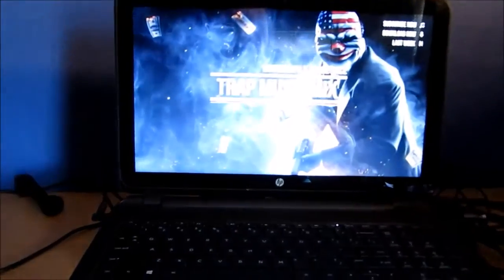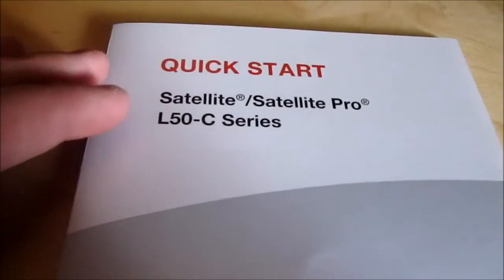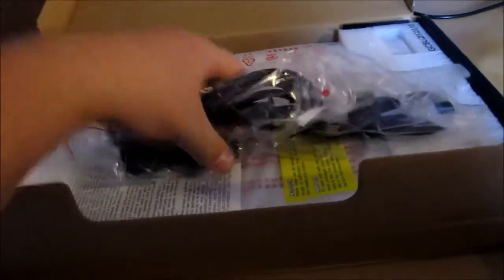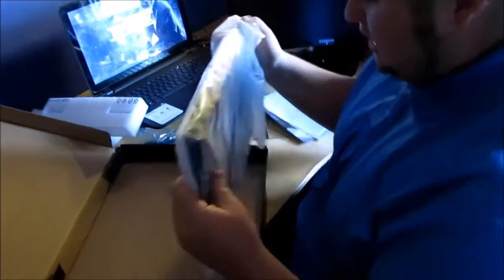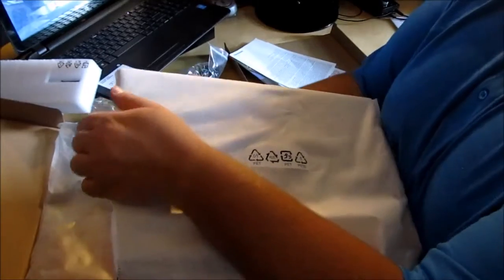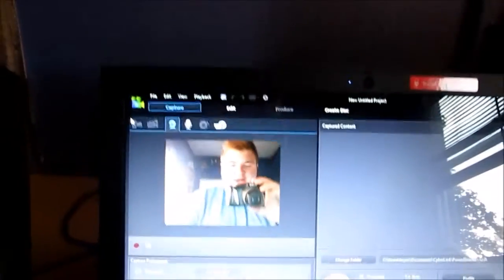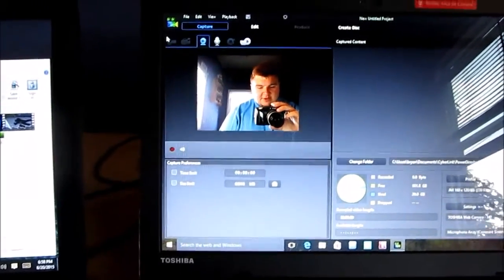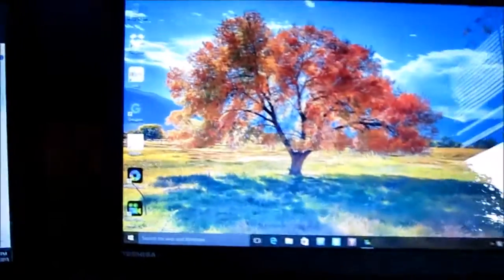Toshiba Laptop Unboxing